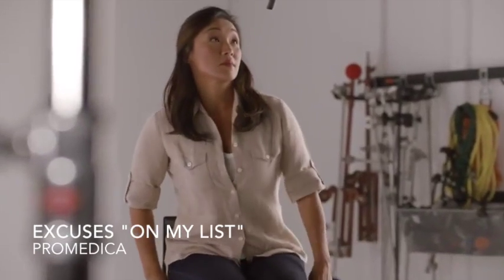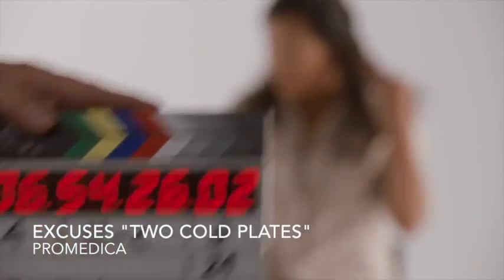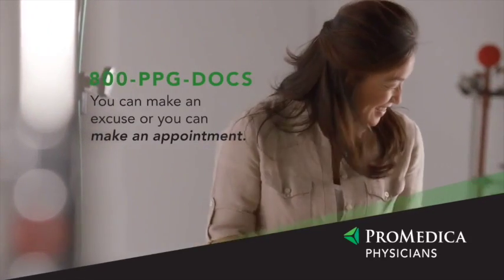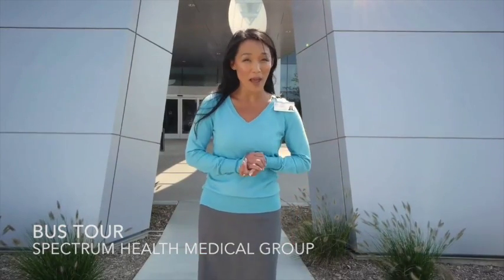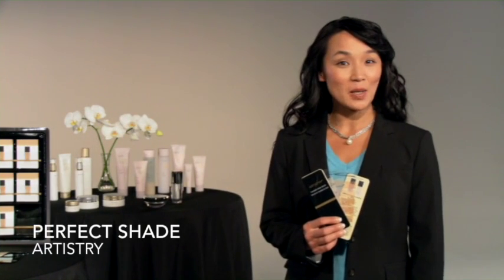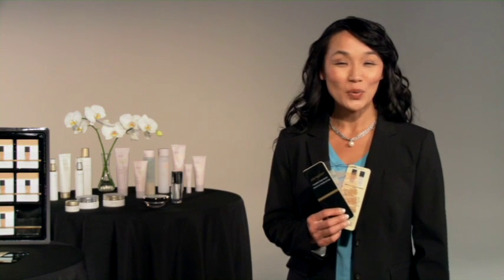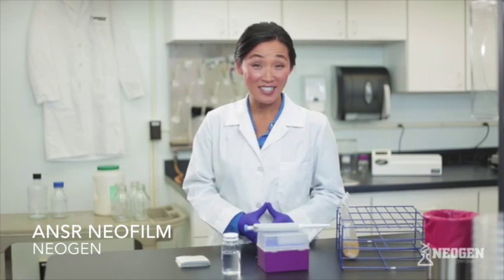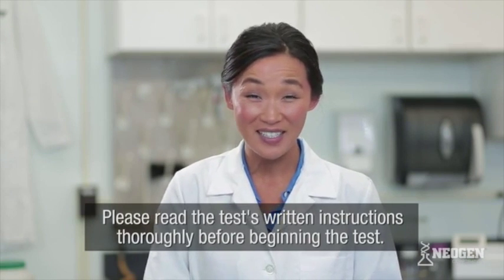Jennifer Jelsema Commercial Reel 94 4MB